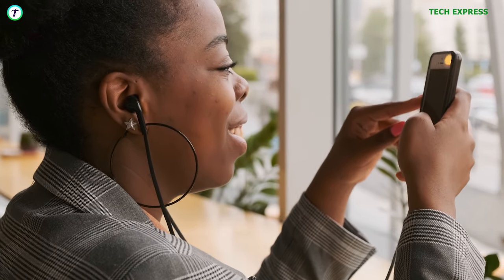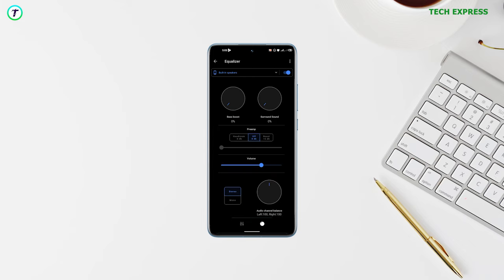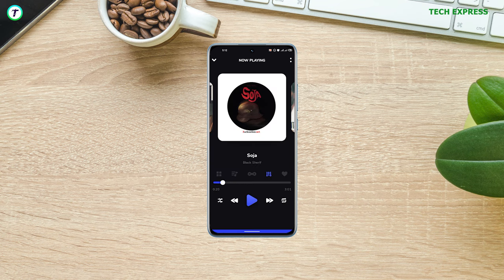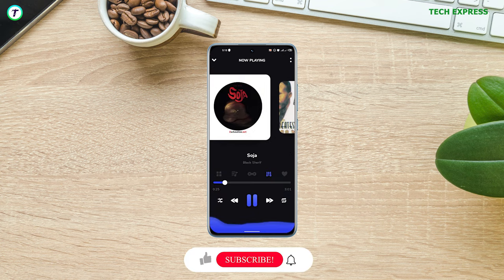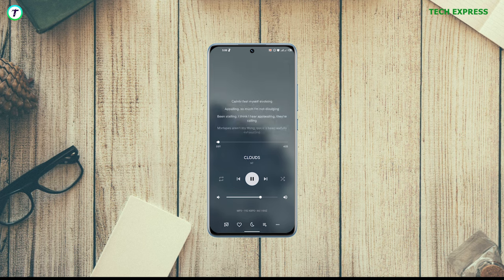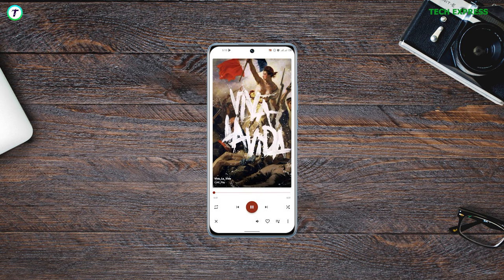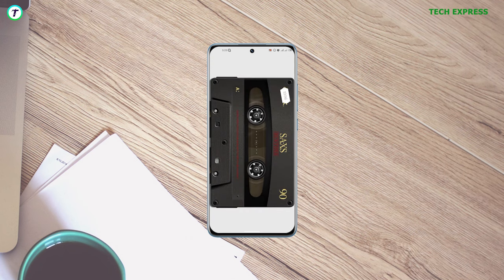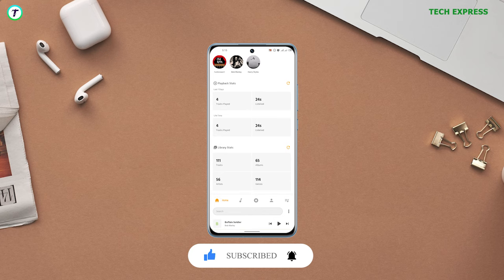Top 5 Best Free OFFLINE Music Player Apps For Android In 2024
Top 5 Best Offline Music Player Apps For Android 2023
This video features top 5 best New Offline music player apps for android 2023, that are perfect replacement for the google play music and YouTube music. These apps will surely enhance your whole listening experience with the features like equalizer, 3d audio enhancement, lyrics support and much more. This is the perfect video for you, If you are looking for the best music player apps for android to play your local music files without the need of an active internet connection.

Are you tired of constantly using data to stream your favorite tunes? Are you looking for a more efficient and cost-effective way to listen to music on your phone? Look no further! In this video, we'll be showcasing the top 5 best free offline music players for Android

DOWNLOAD LINKS